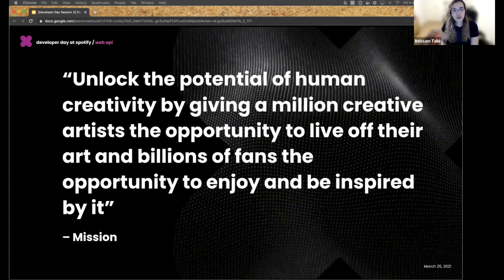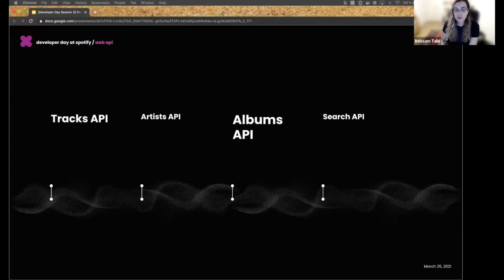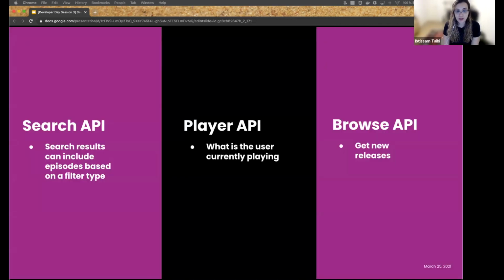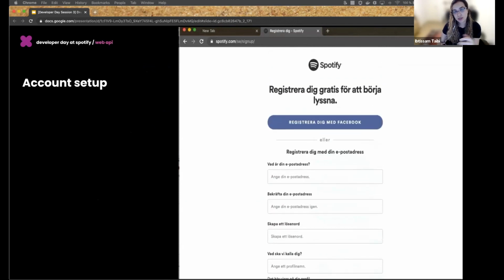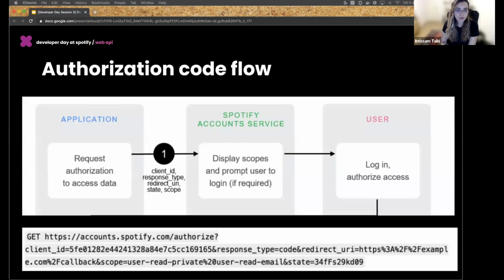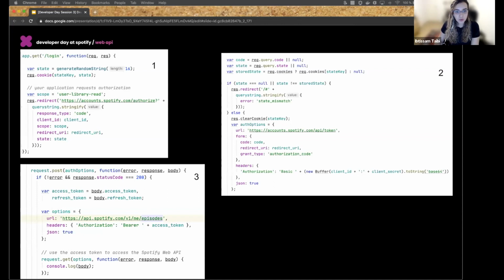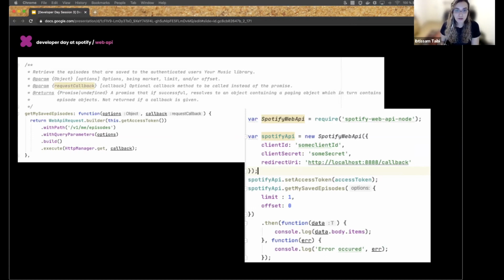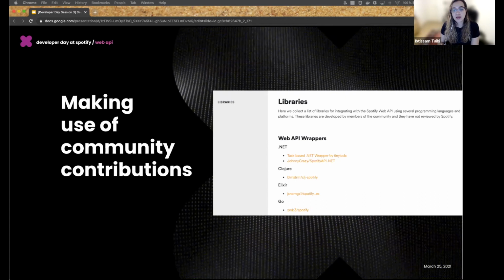Developer Day at Spotify - Updates to the Web API